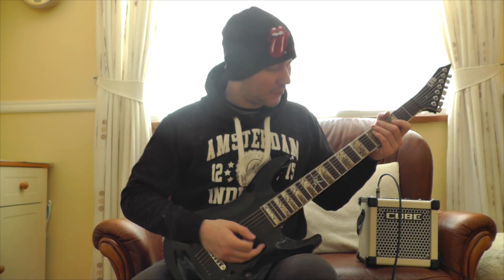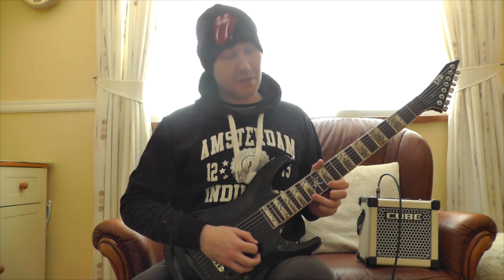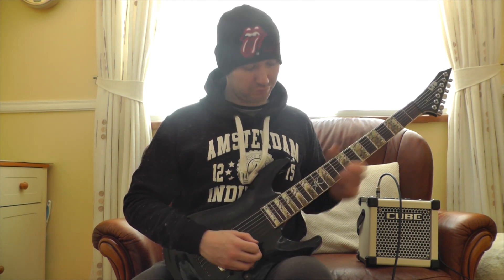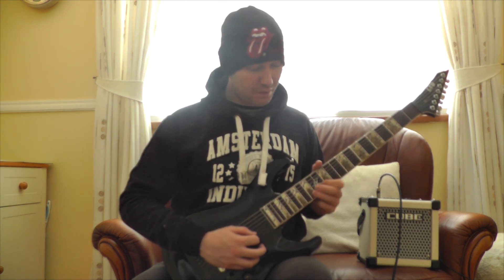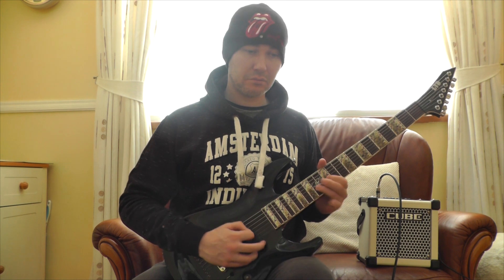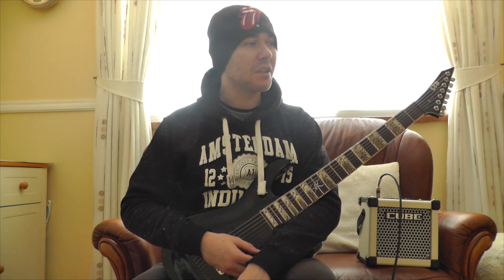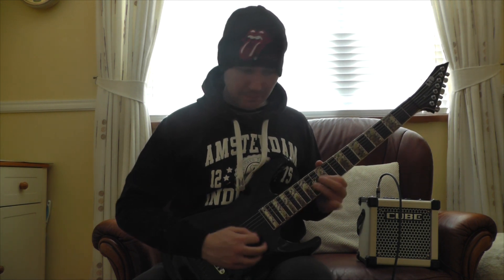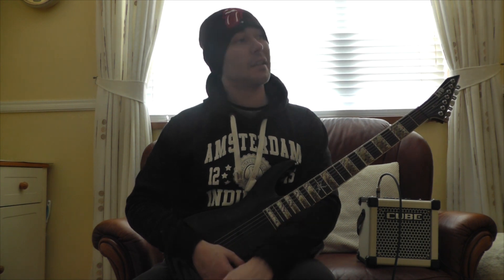Riff of the day #1 Guitar Lesson SPEED PENTATONIC LICK!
MY GEAR:
My Amps:
Roland Cube
VOX AC30

My Guitars:
Jackson JS Series
Epiphone Casino
Yamaha C40II Classical Guitar

My Strings:
Ernie Ball 8 Gauge
Ernie Ball 7 String

Guitar Books I HIGHLY Recommend:
Guitar Scale Book
Guitar Chord Book
The CAGED System & Blues Licks
Exotic Pentatonic Soloing for Guitar